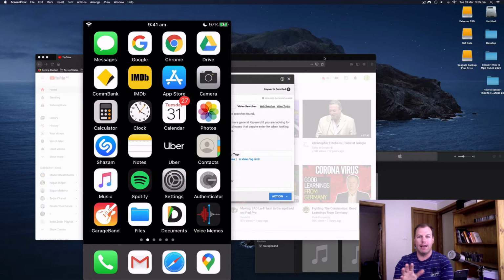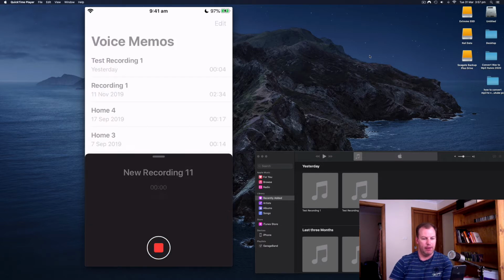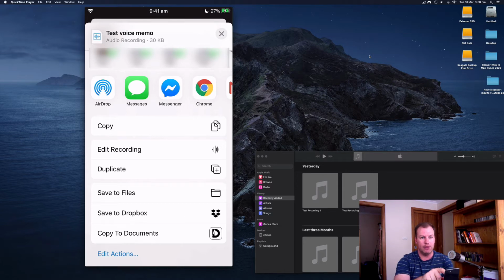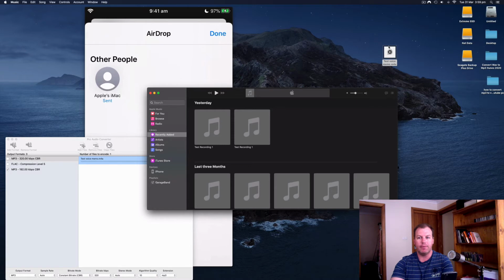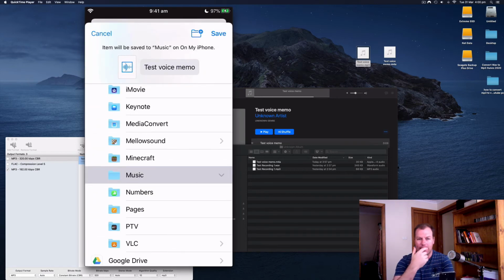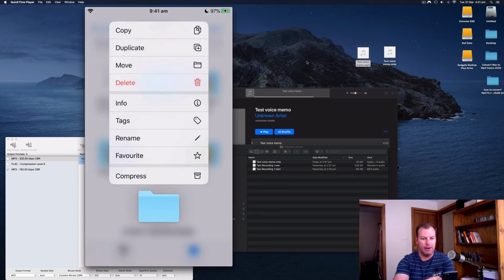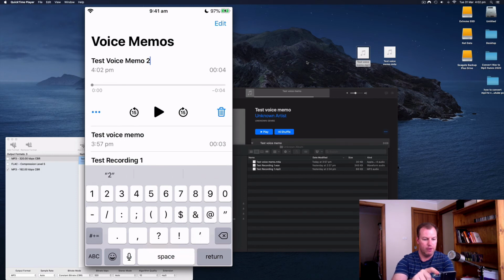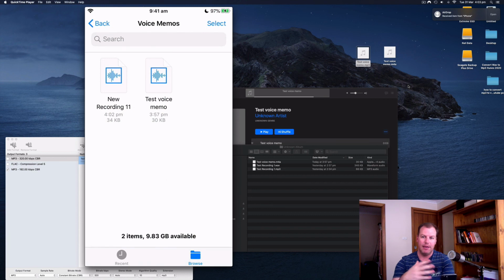How to Send a Voice Memo on iPhone 11 [Tutorial]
Learn how to send a voice memo from your iPhone to a friend via message, email or airdrop. You can also transfer your voice memos to your desktop computer and store them on a hard drive.

This will work for any iPhone with iOs 10-13 and is a great way to organise your voice memos or send them to someone else. Record your meetings ect. with ease.

Some More Links For You

🔶 My Fav Small MIDI keyboard/drum pad
🔶 My Best USB Mic
🔶 Nice Studio Setup for under $300

Further Viewing